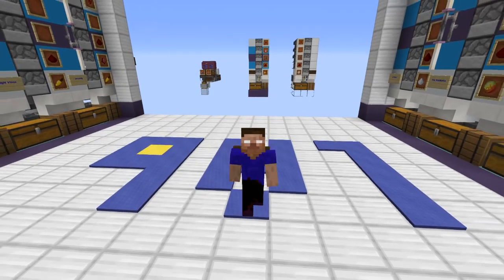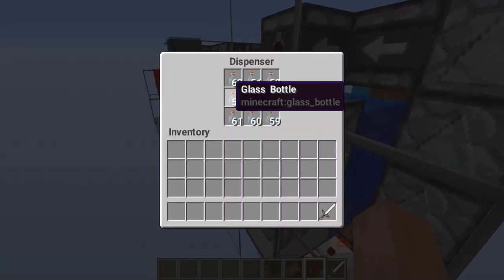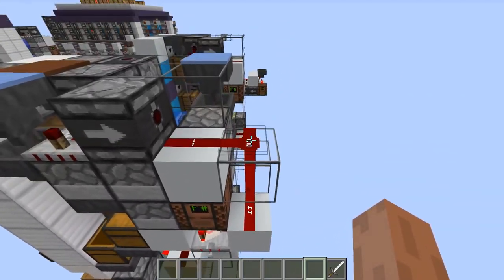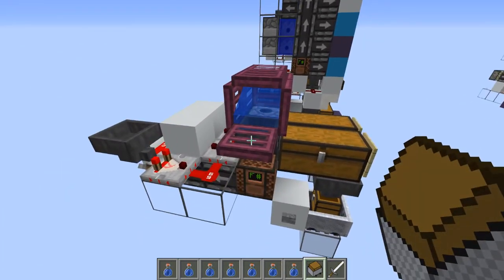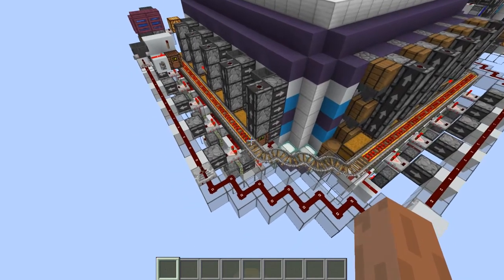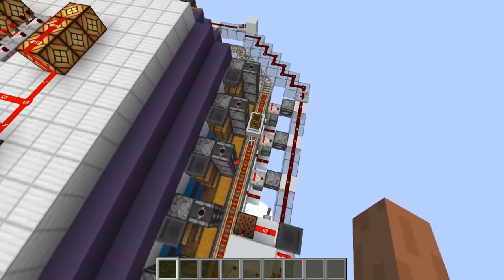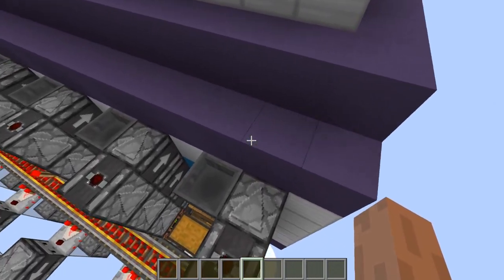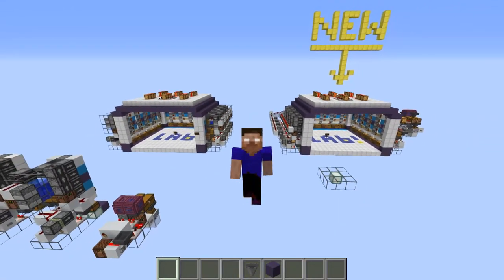Potion Lab Water Bottle Distributor | Minecraft 1.16+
Now you have the option of building a full system with simplified resource distribution or just a few units of the mostly autonomous one which can also be repurposed or even used with mixed ingredients (I forgot to mention it in the video).